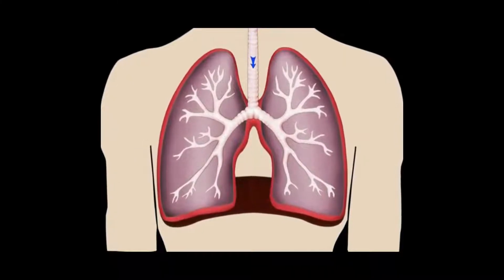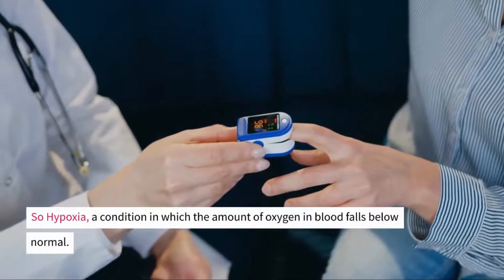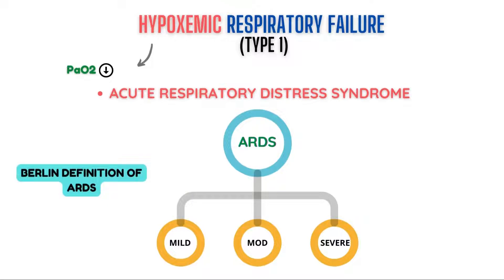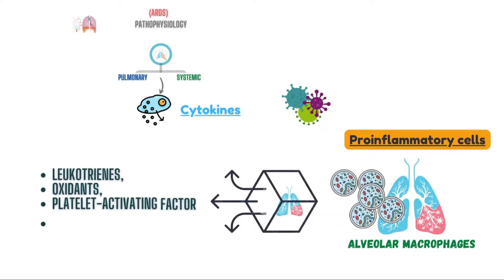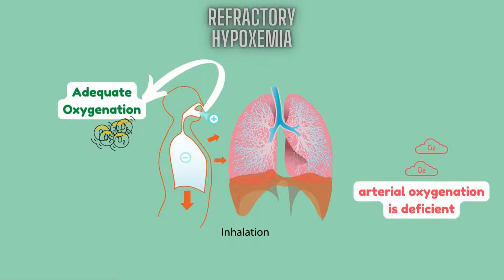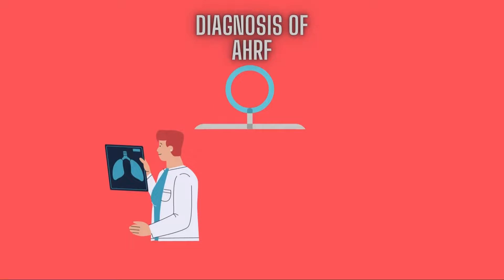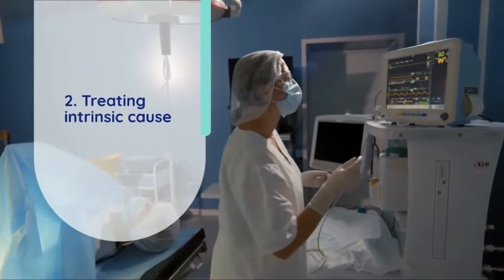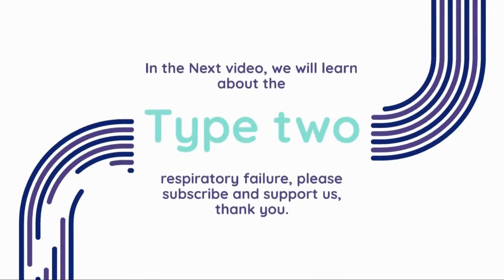Type 1 Respiratory failure (Hypoxemic)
Here is video of type 1 respiratory failure or hypoxemic respiratory failure, its causes, pathophysiology, treatment options, diagnostic approach, overall everything.

Chapters
0:00 | Start
0:40 | Case scenario
1:50 | Causes
2:22 | ARDS
2:40 | ARDS Pathophysiology
4:03 | Lung injury
4:30 | Refractory hypoxemia
5:14 | signs and symptoms
5:57 | Diagnosis of type 1 respiratory failure
7:00 | Management of ARDS